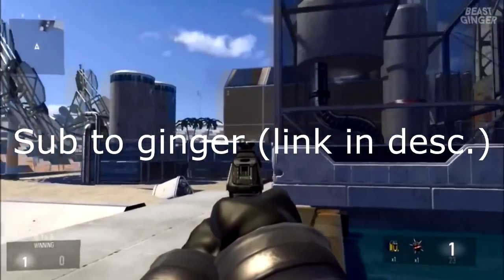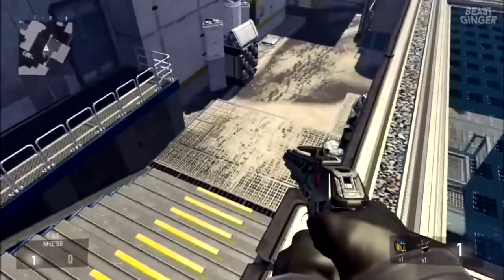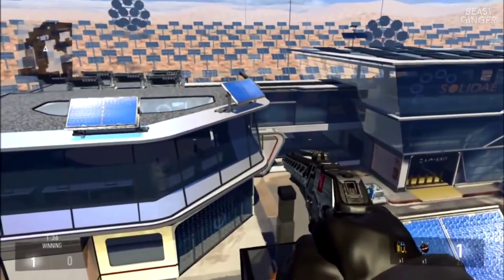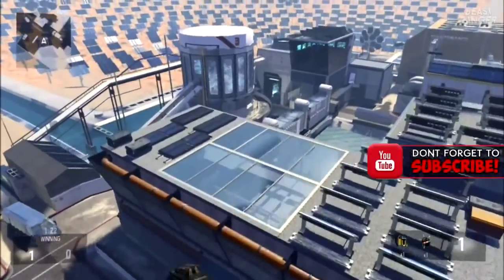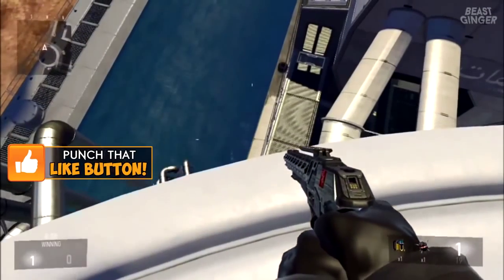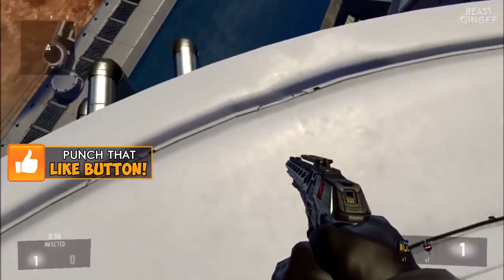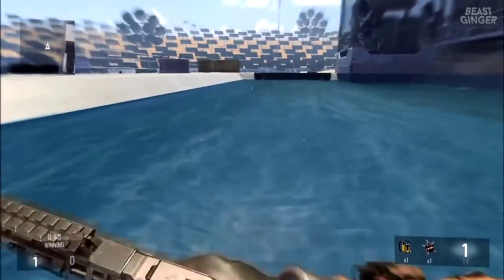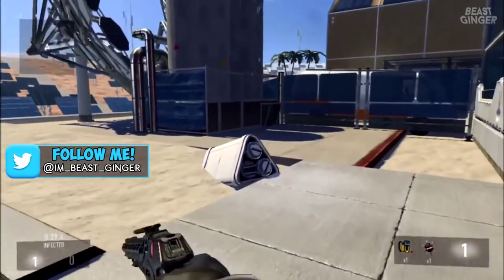COD AW Glitches - OUT OF THE MAP GLITCH" OUT OF THE MAP ON SOLAR (Call of Duty Advanced Warfare))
This video contains info on: